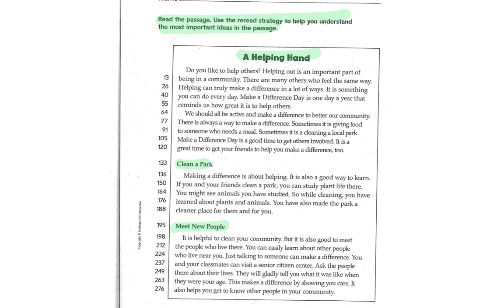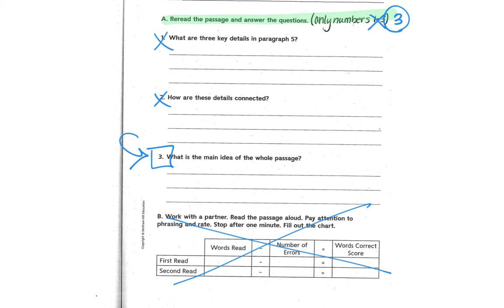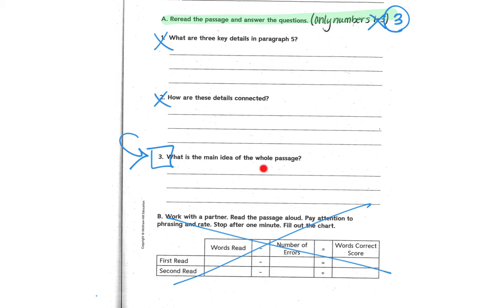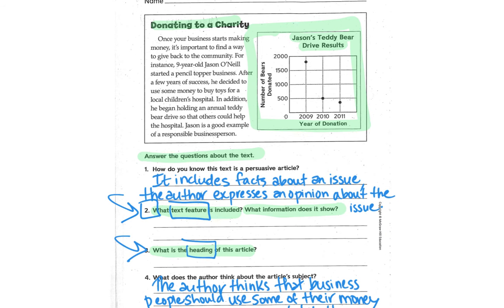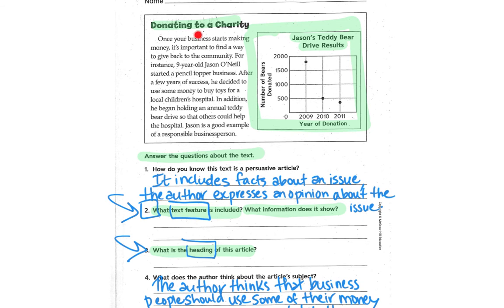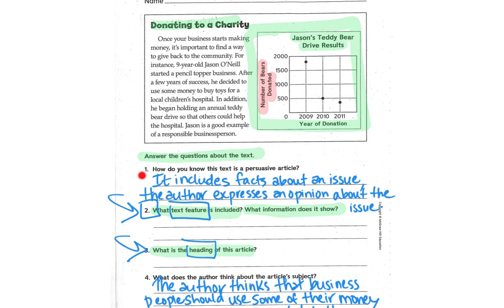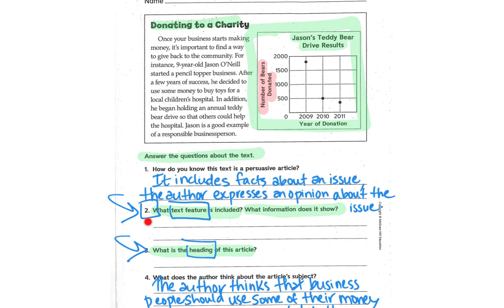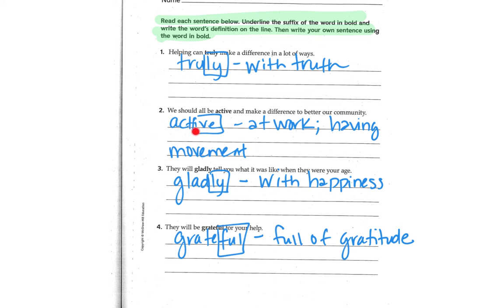U1W5 Center Work Packet.mp4